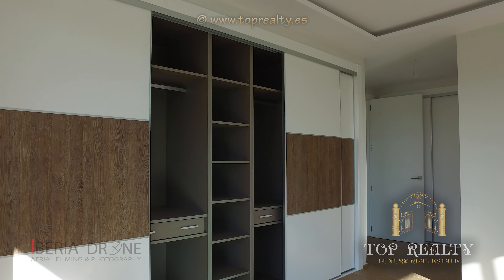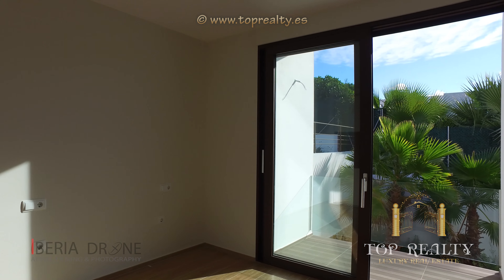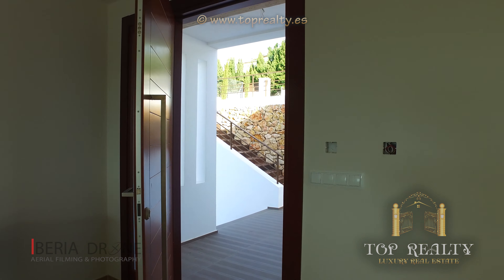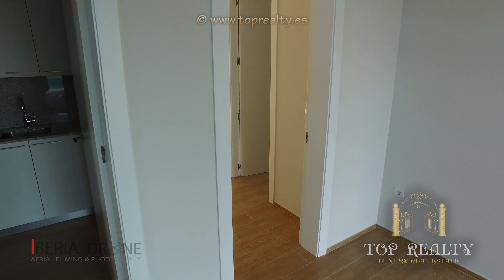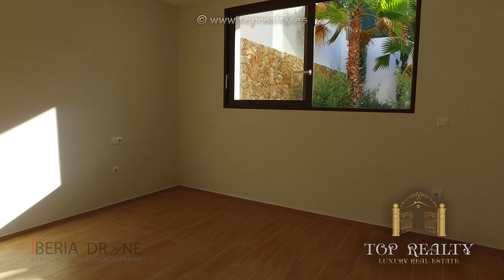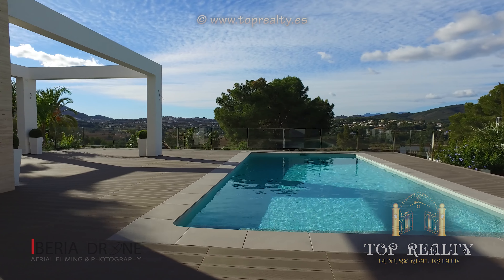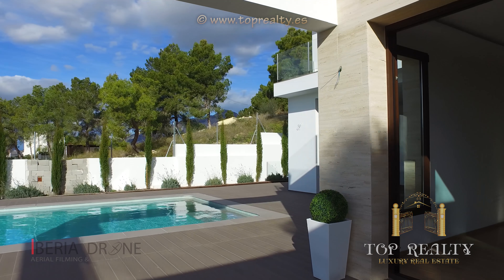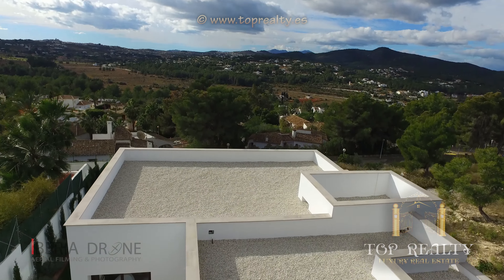Luxury Villa in Denia with pool and views of the mountains and the sea, Costa Blanca, Spain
Luxury villa in Denia with a total area of 360 meters. Located on two floors. Spacious overflow pool in the courtyard and lounge area. Parking and terrace.
Понравился объект недвижимости?

 Уточнить интересующие Вас моменты, а так же получить консультацию вы можете написав